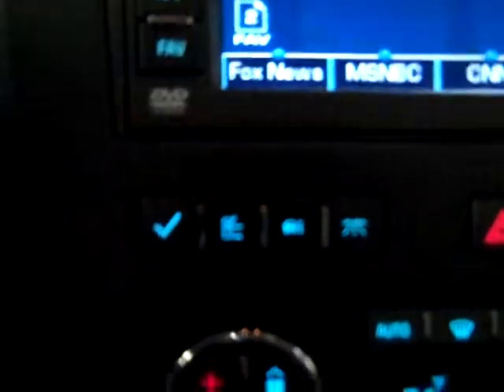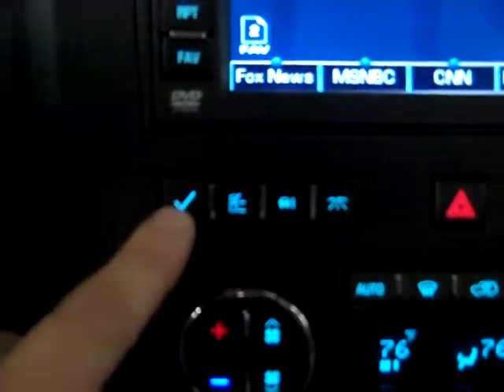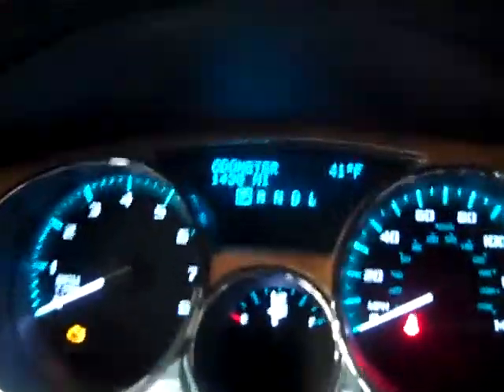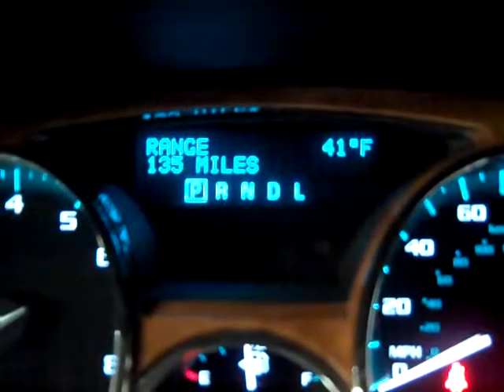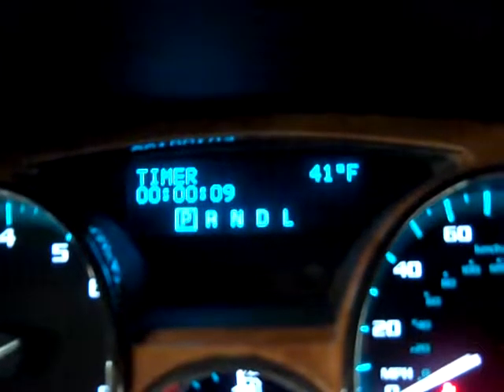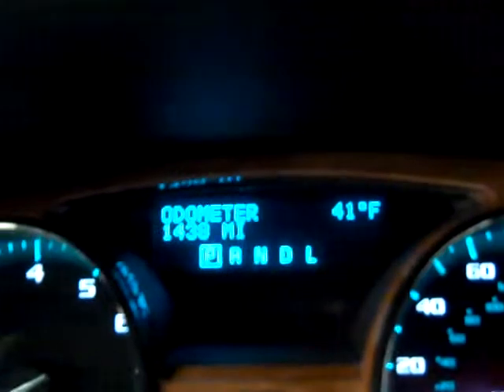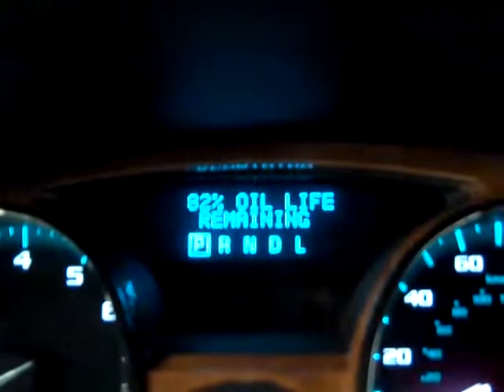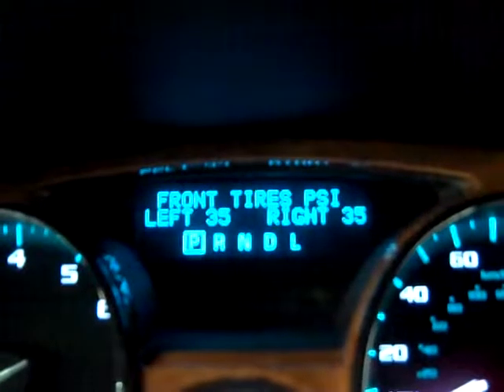2011 Buick Enclave DIC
2011 Buick Enclave Driver information center - how to operate and what it has to offer you as a owner.